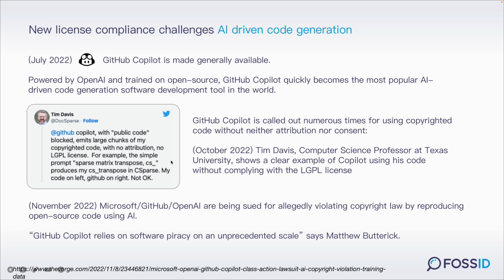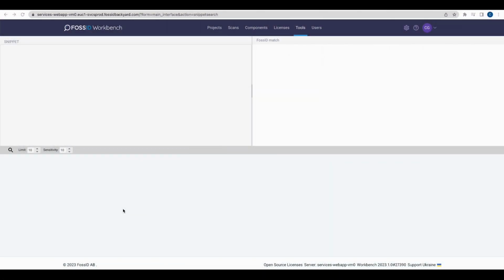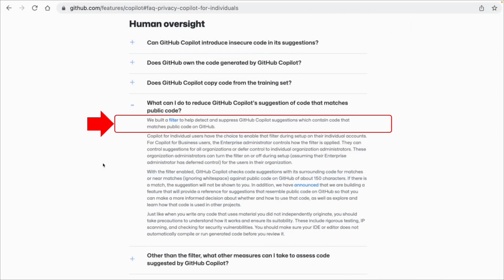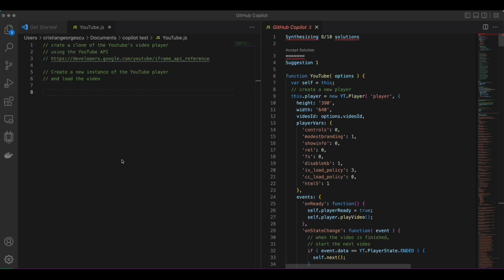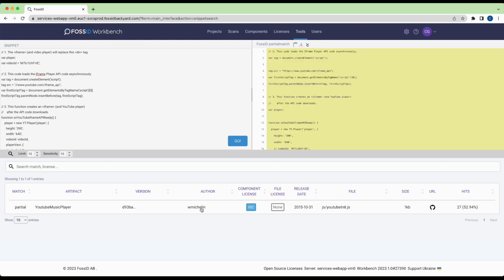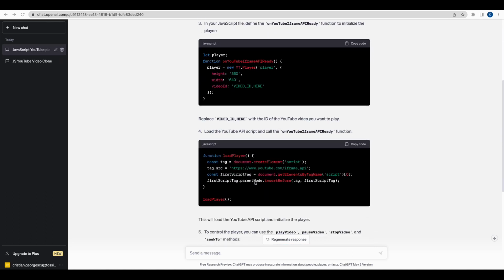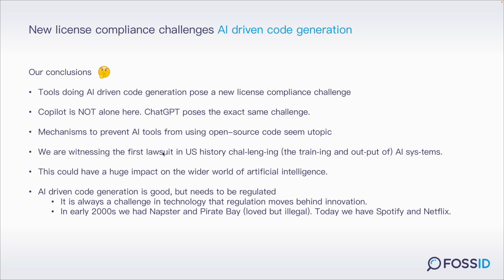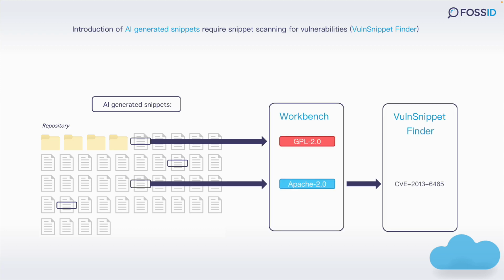AI Generated Code - A New Compliance Challenge